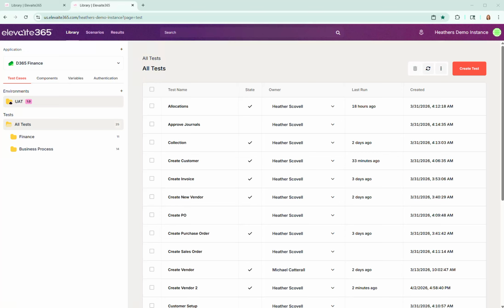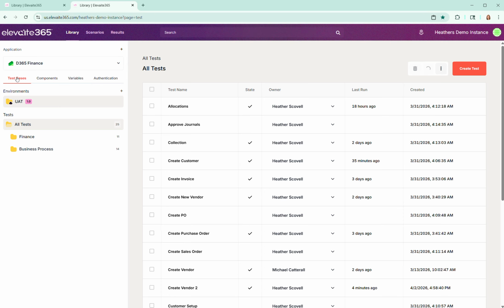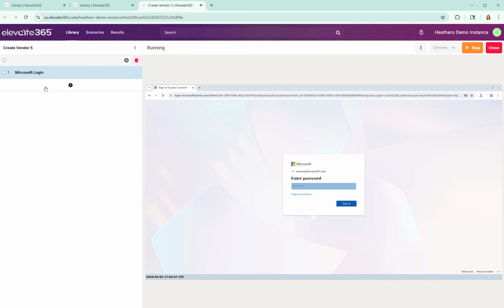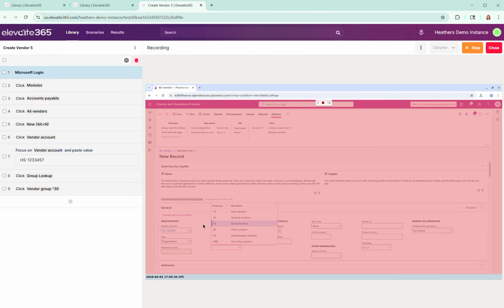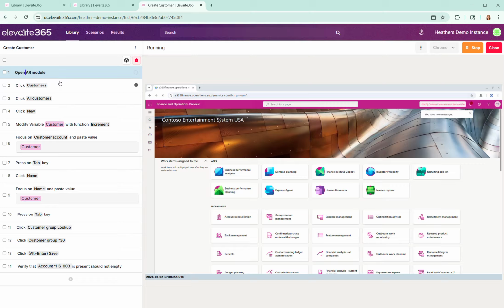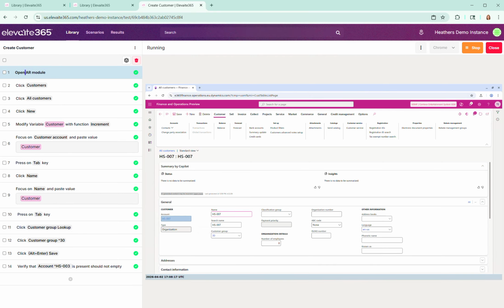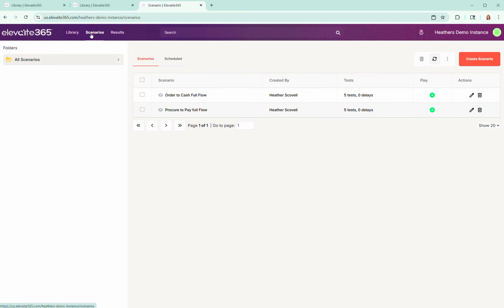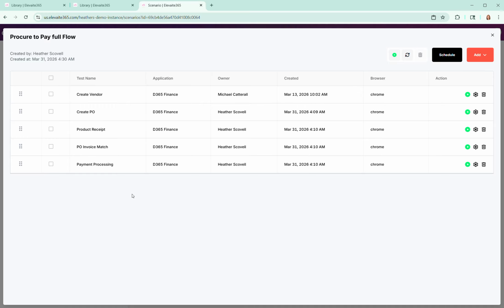elevaite365 Test Automation Demo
Join Heather as she takes you through a high level demo of elevaite365